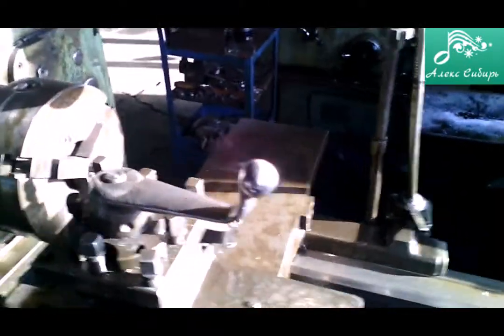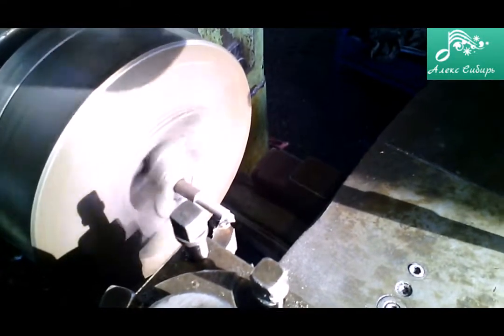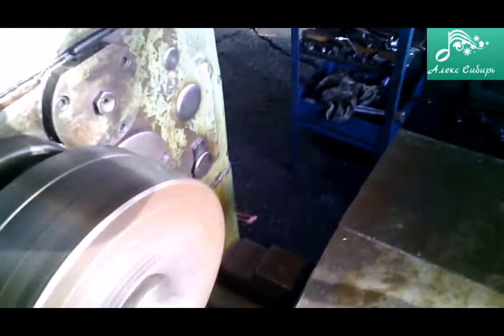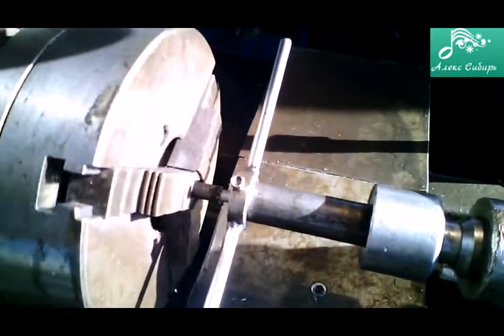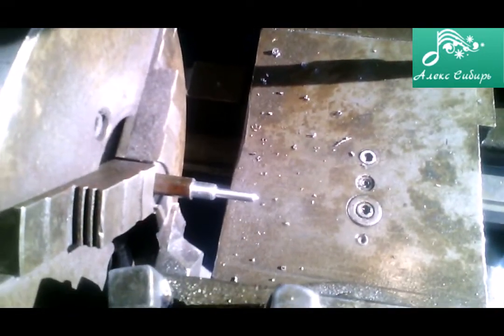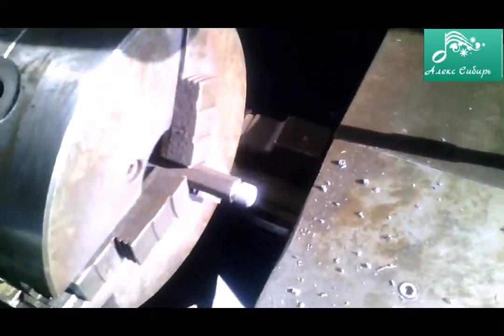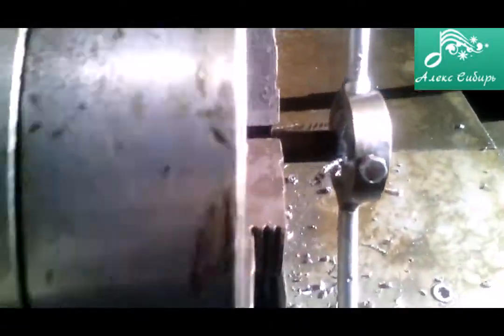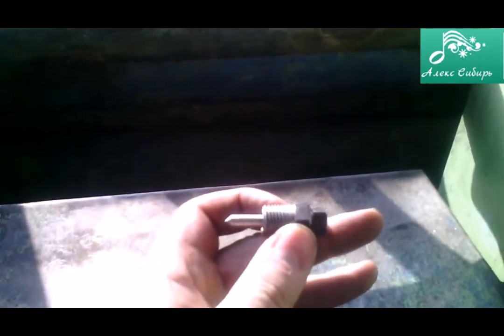работа на станке 1к62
Изготовления детали  на  станке  1к62